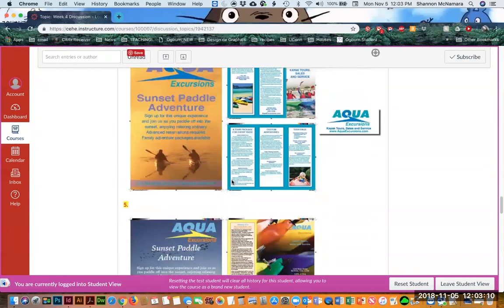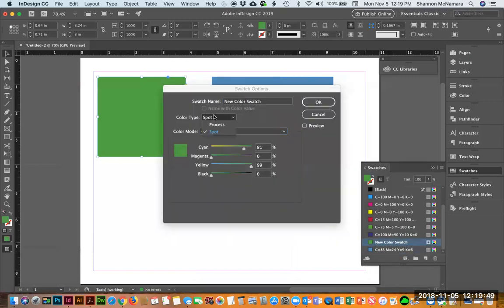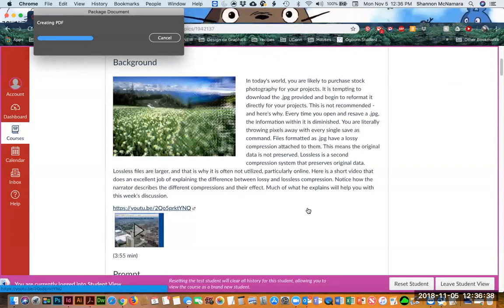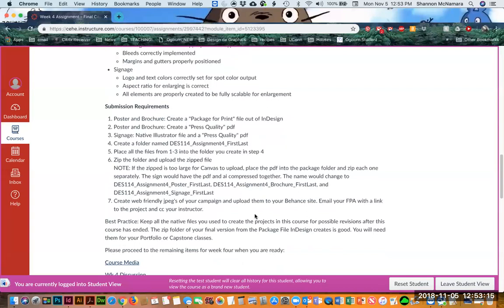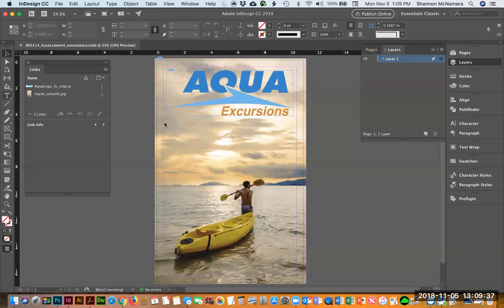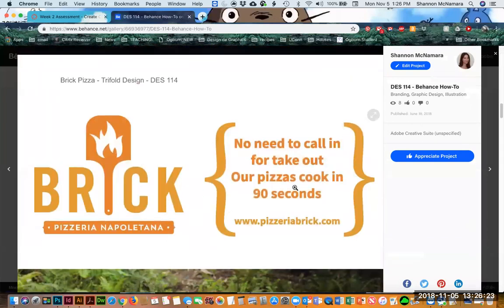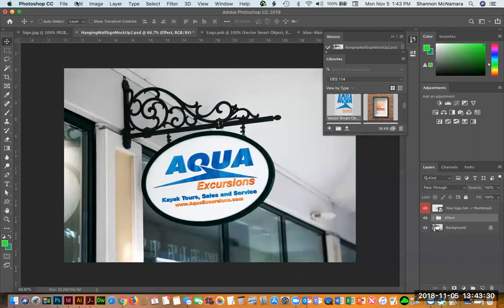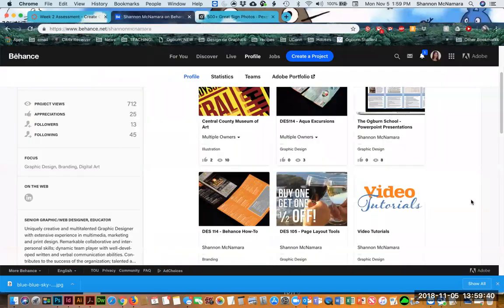Contrast, Repetition, Alignment, Proximity and Print-Ready Files (Video 8)